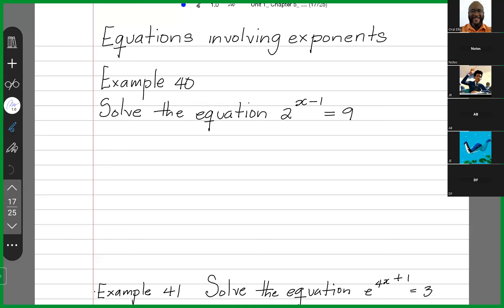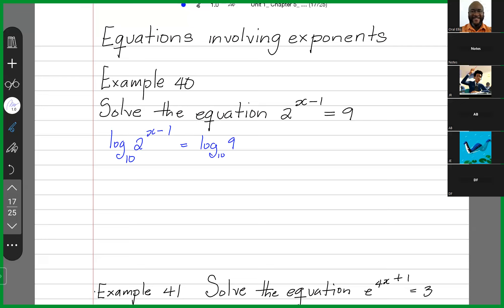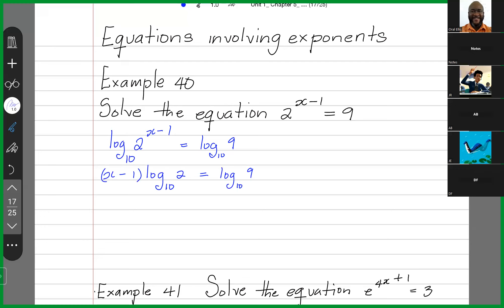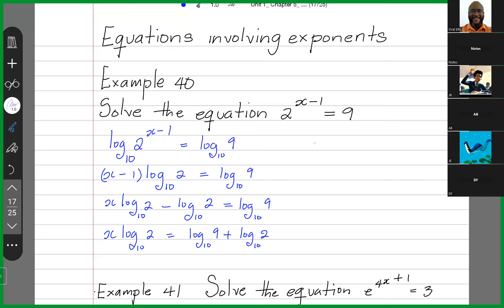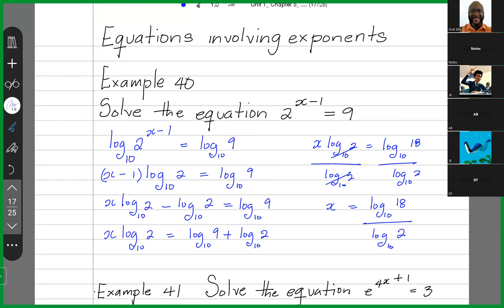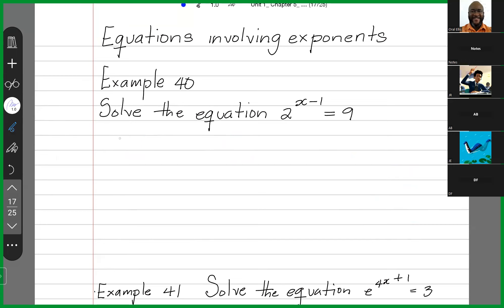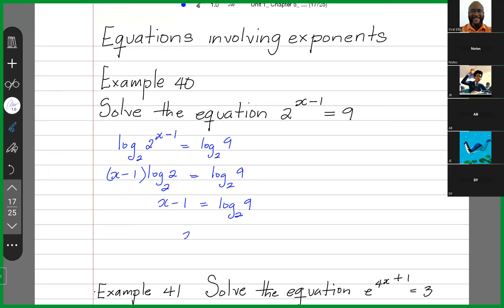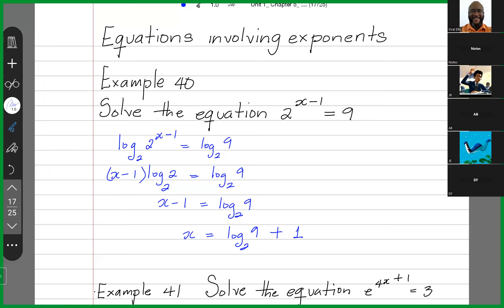U1 Chapter 5 Example 40